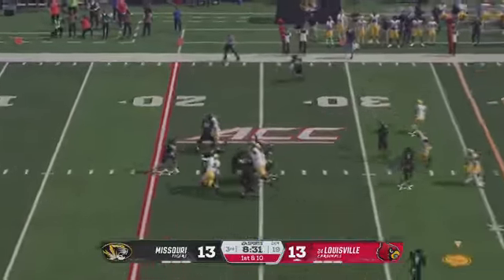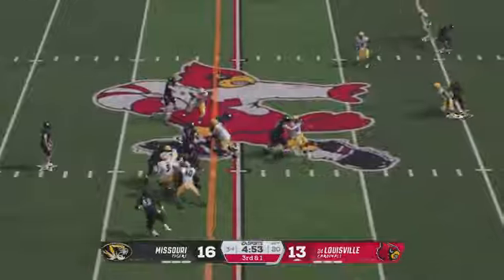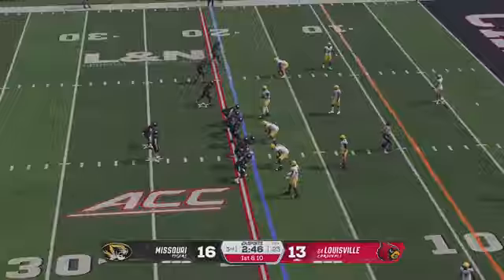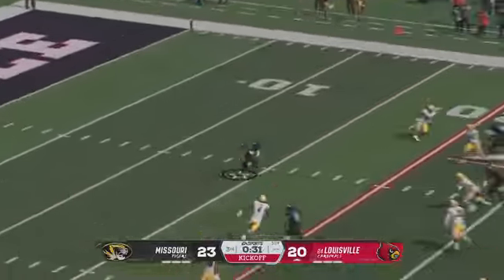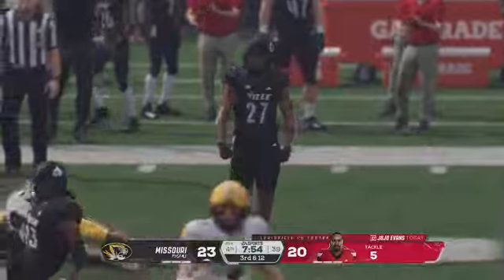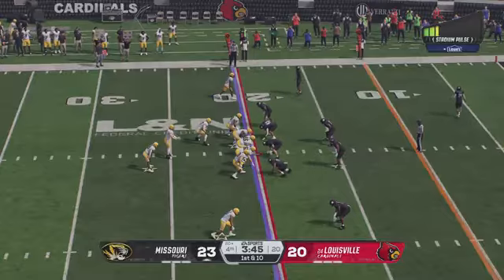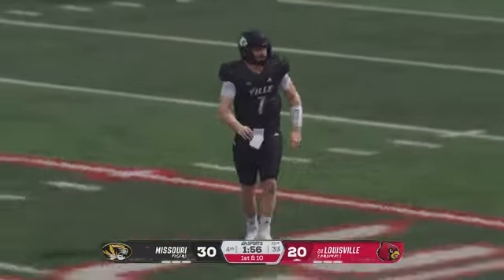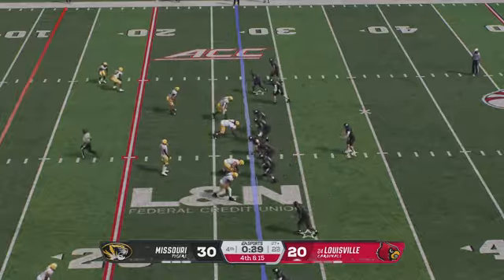EA SPORTS College Football 26 3 Eli Klein Team Missouri Vs Louisville 2nd Half